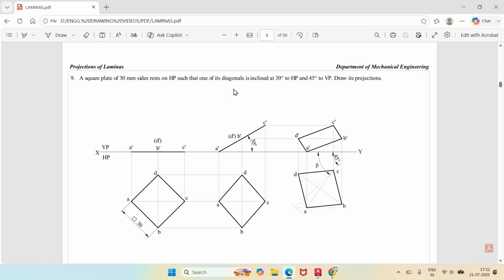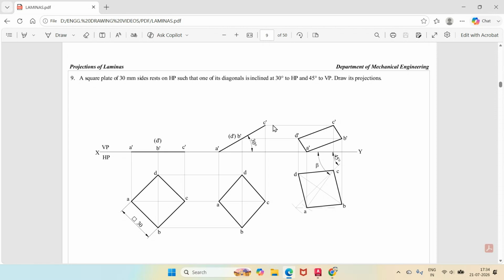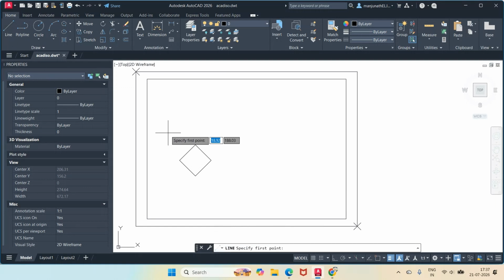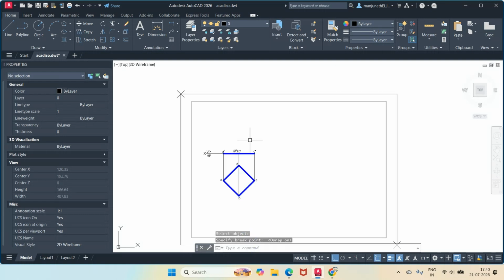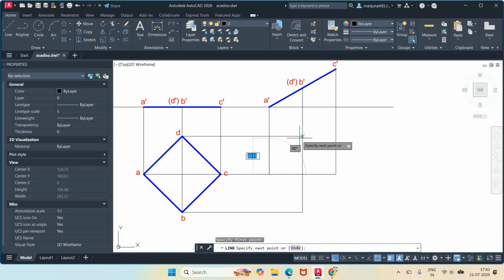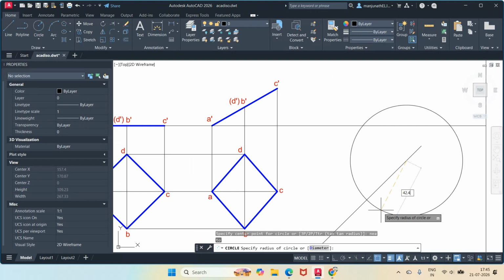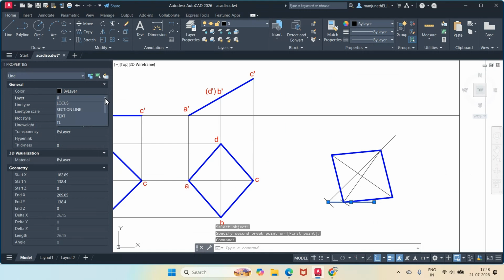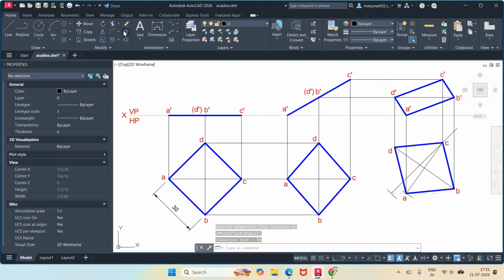9 LAM9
A square lamina is resting on HP such that one of the diagonal is inclined to both HP and VP.